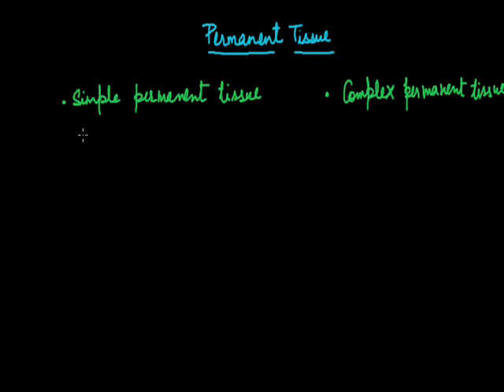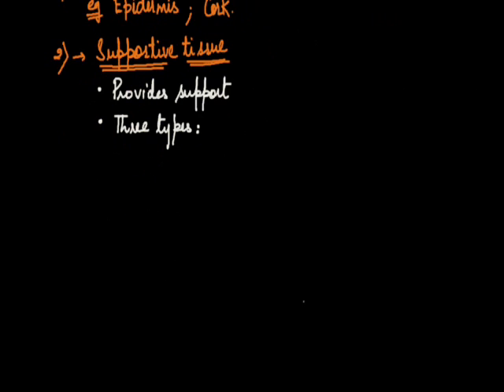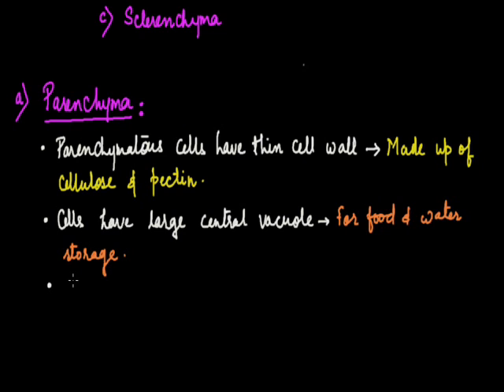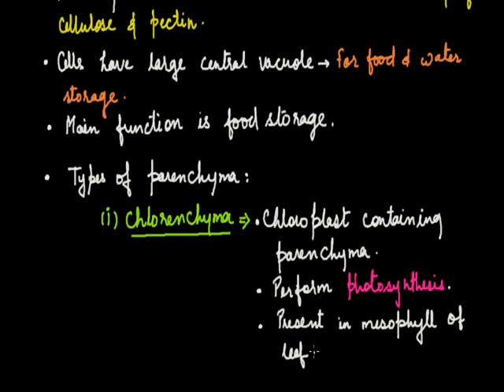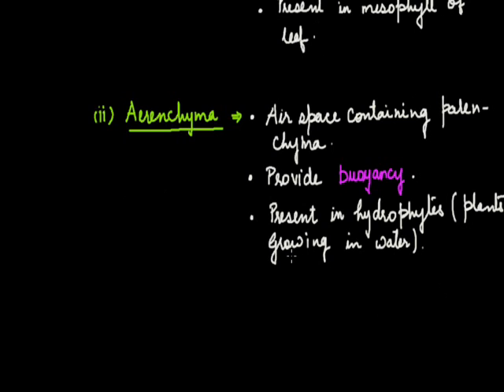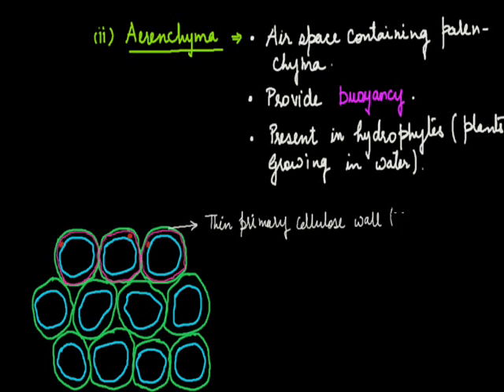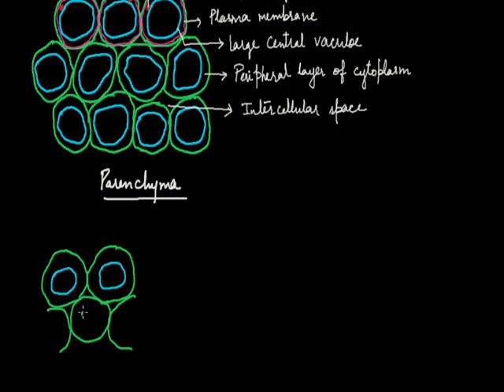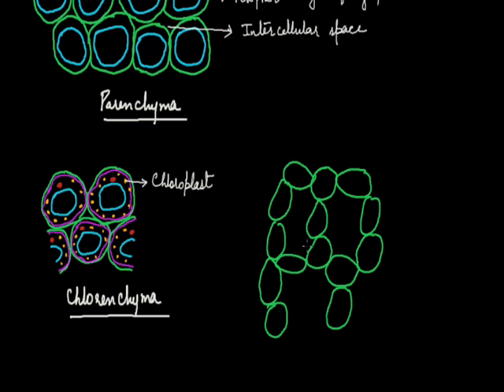Tissue 005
Simple permanent tissue- Supportive tissue- Parenchyma grade viii+